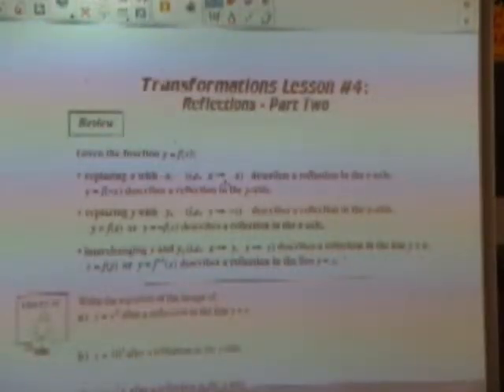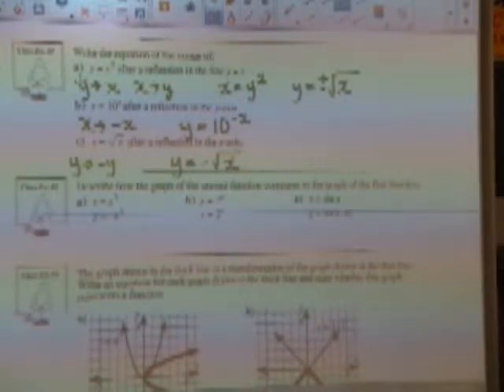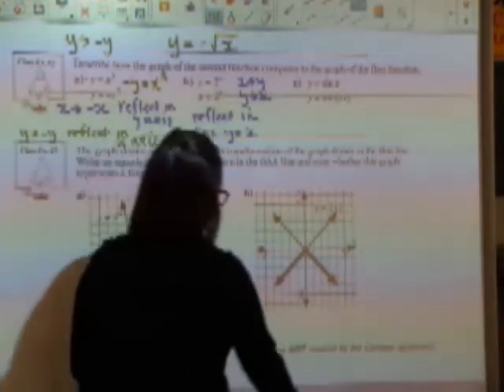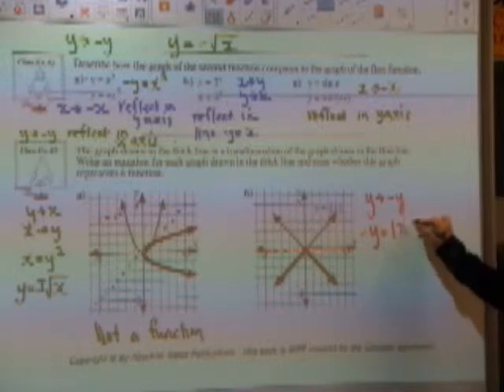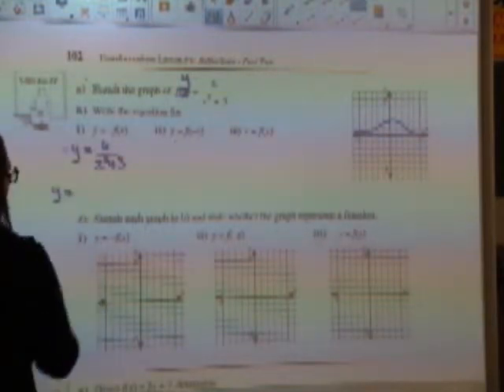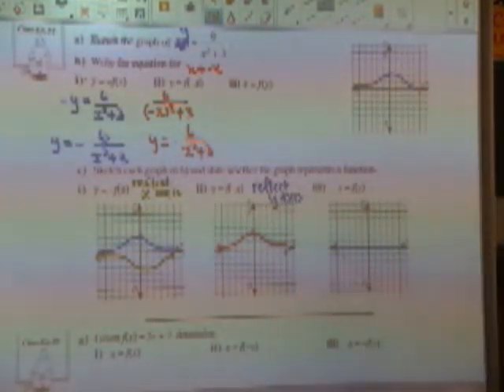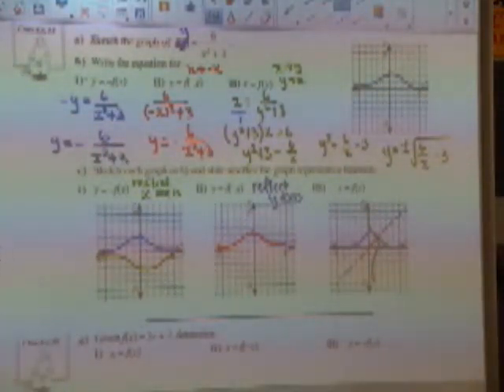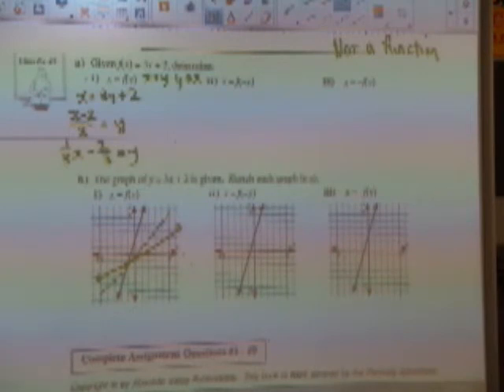Math 30 1 Chapter 2 Lesson 4